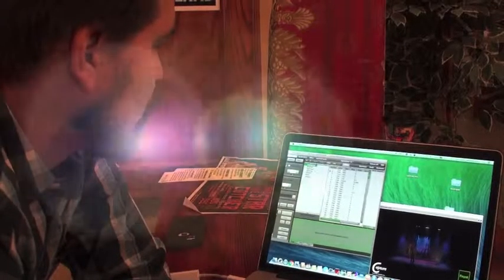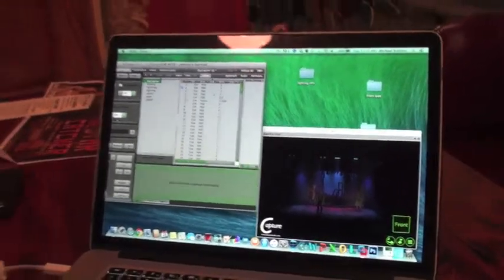PETER AND THE STARCATCHER at LAMB: Tech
Not only is Michael Rohlena in the show, but he designed the beautiful lights and set for our production! Check it out and then come see it in real life!